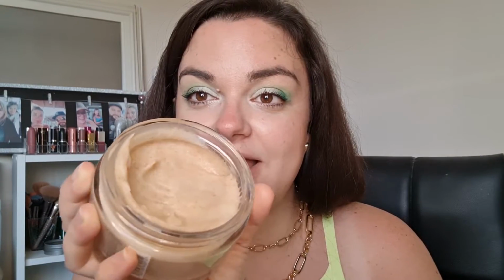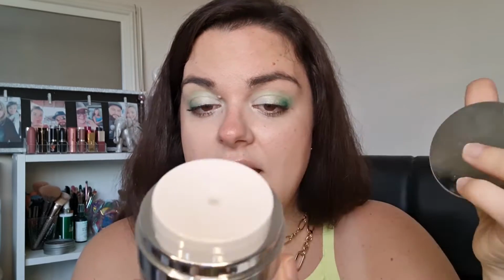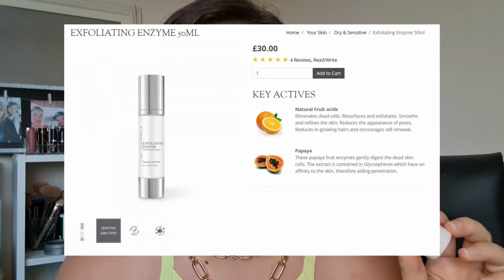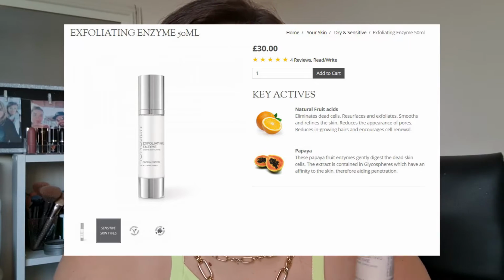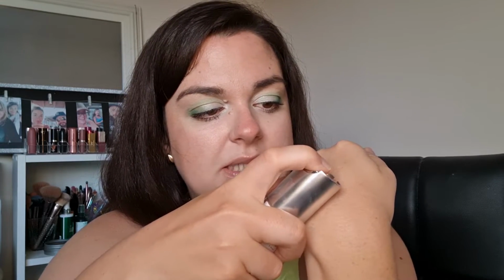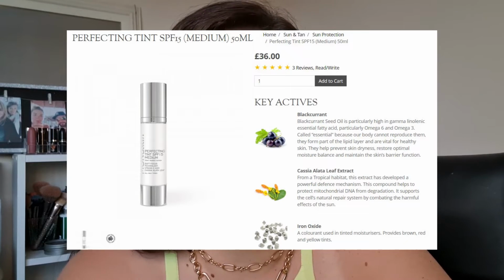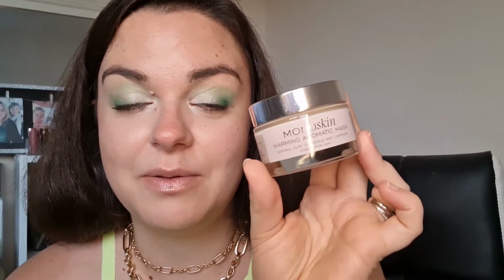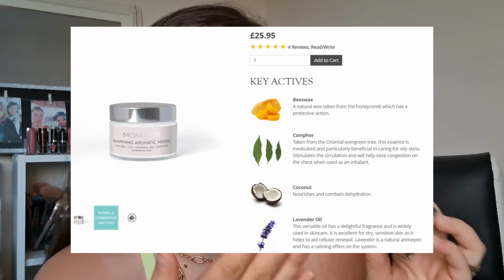MONUSKIN SKINCARE REVIEW Is it worth it?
Monuskin have lots of products that I haven't tried and even though I dont love all that I have tried, I would be very open to expanding my collection as I do think its a decent skincare brand! Hope my review can be helpful for anyone that is interested in trying some of these products out!